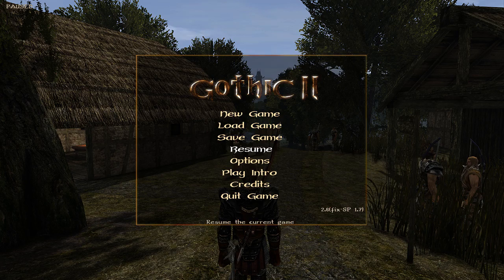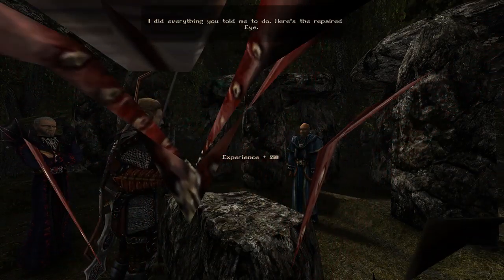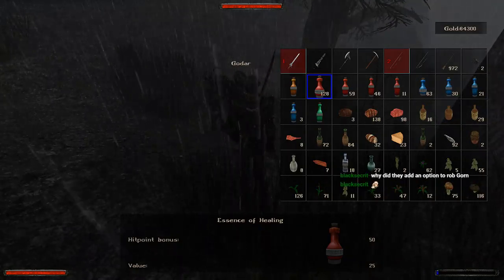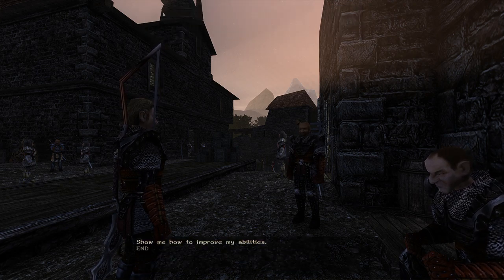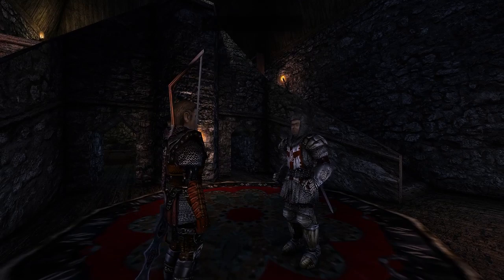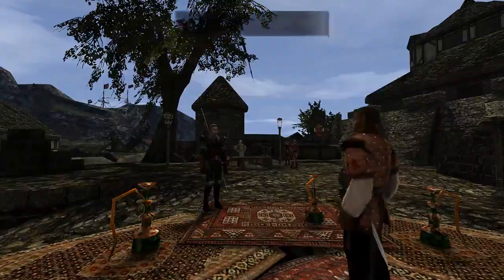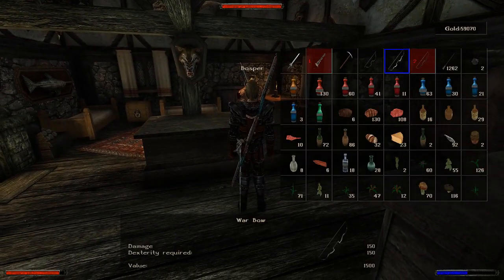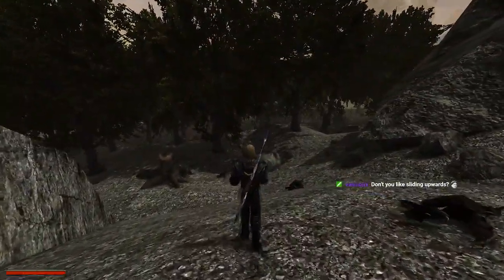Gothic 2 Live Stream - Part 50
Gothic 2 streams will happen weekly, Friday evenings (between 5-7PM EST) and Saturday mornings (10AM EST).